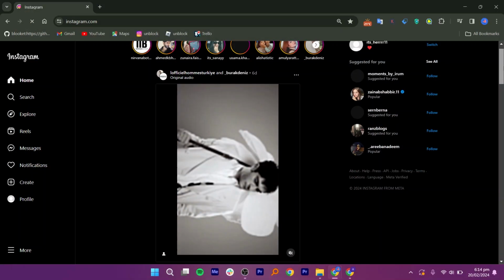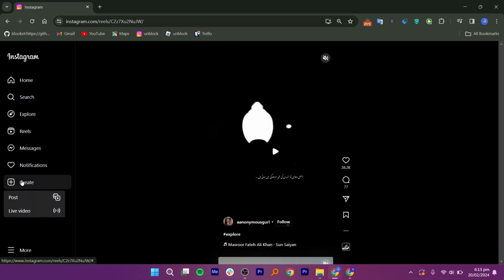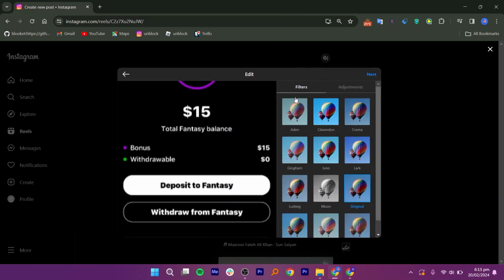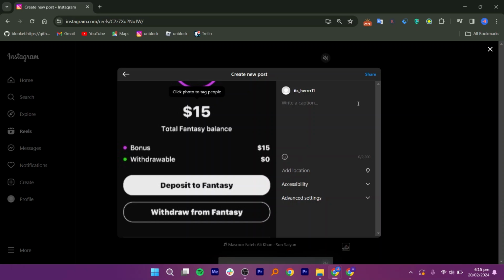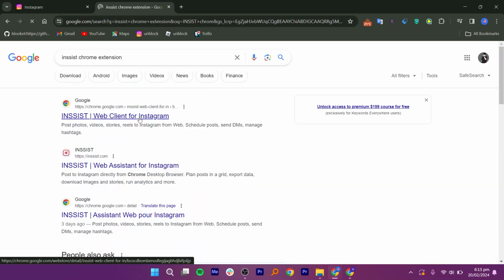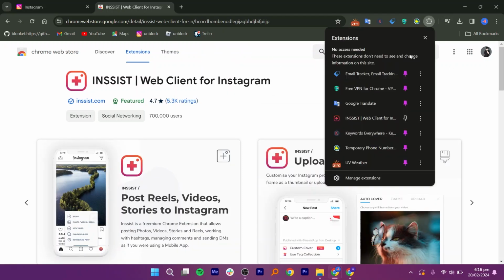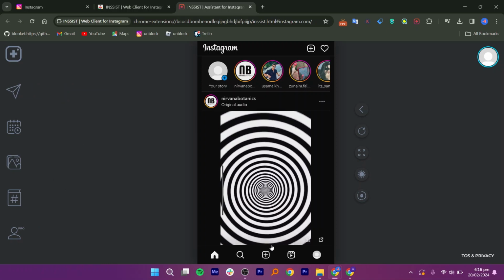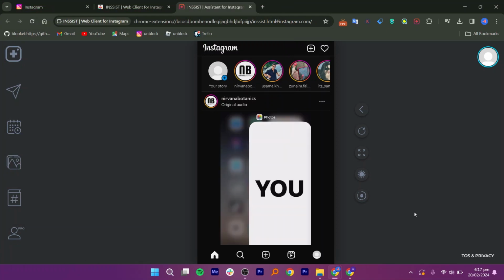How To Upload Reels On Instagram From PC (2025) Simple Tutorial